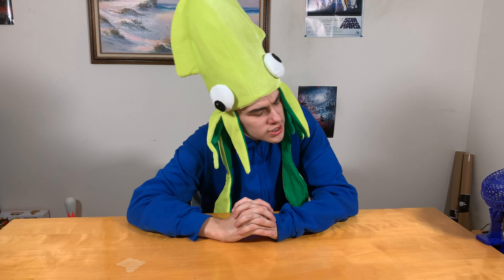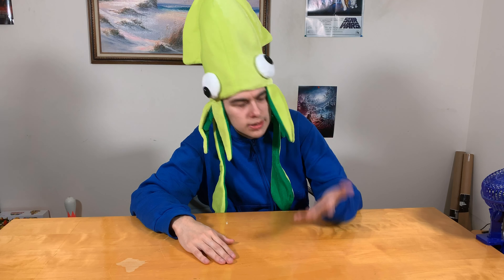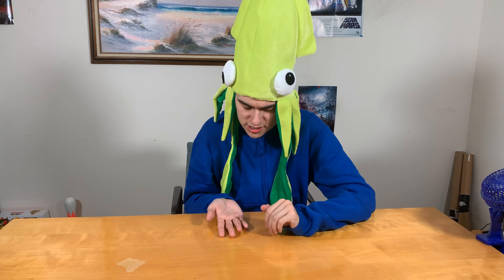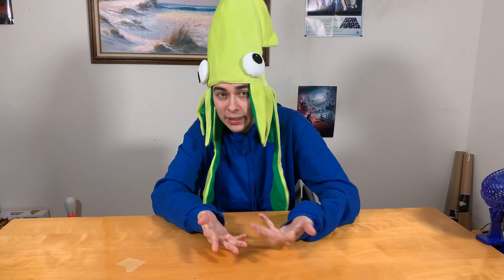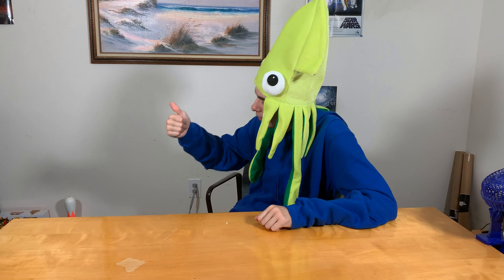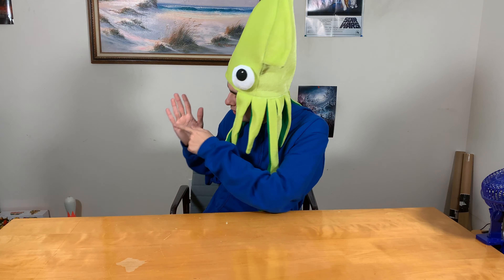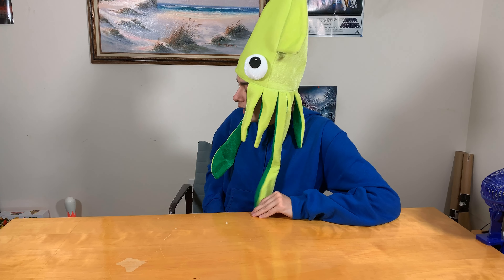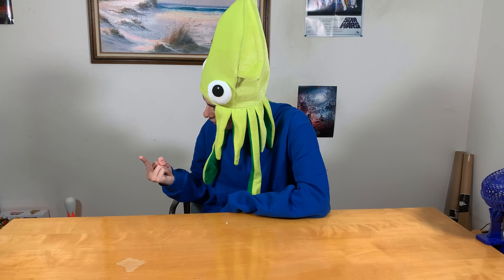GrazerBitz's Top 5 Fingers